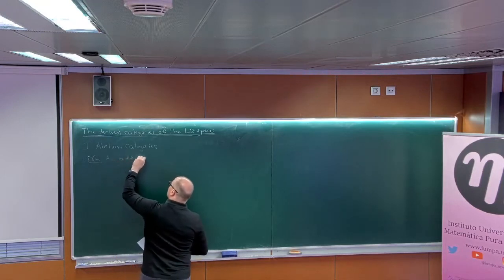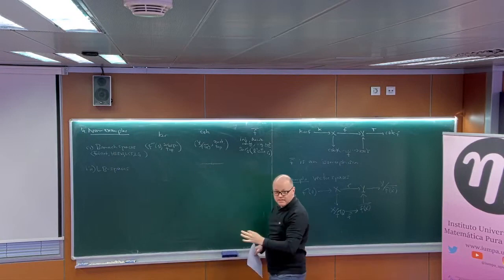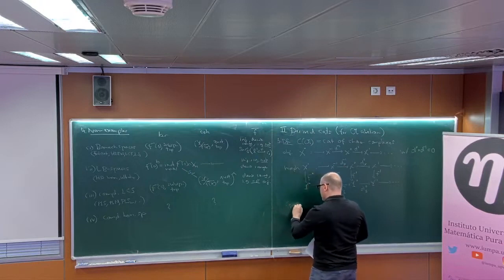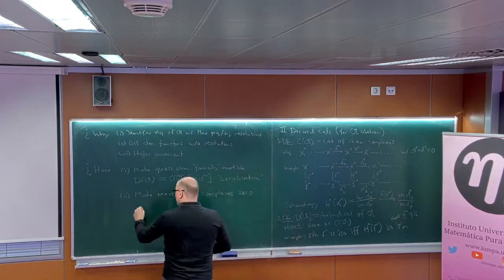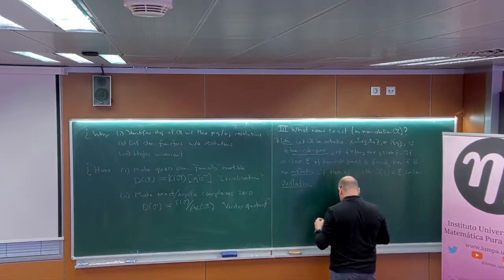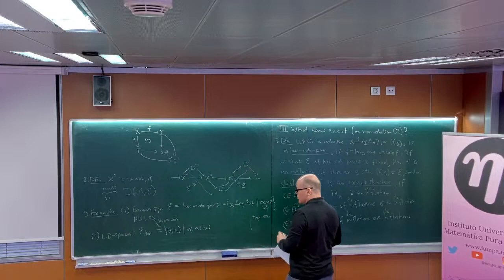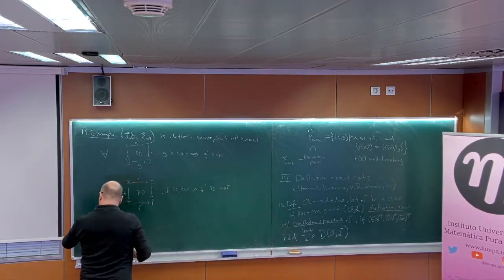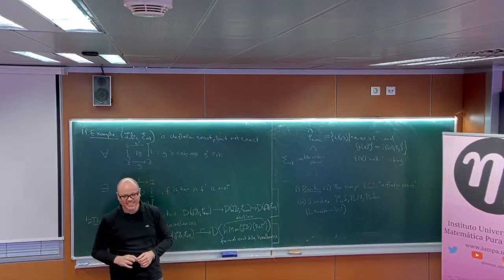Sven-Ake Wegner (Universität Hamburg): The derived categories of the LB-spaces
Talk at Instituto Universitario de Matemática Pura y Aplicada, Universidad Politécnica de Valencia, Spain, 22/03/2023

Abstract: Let LB be the category of LB-spaces, which has as objects precisely those Hausdorff locally convex spaces that can be written as a countable inductive limit of Banach spaces, and as morphisms the continuous linear maps between them. In the talk we will firstly review LB’s categorical properties and explain its place in the general hierarchy of non-abelian categories. After that we will show that there are two natural ways to define a derived category of LB which however lead to non-equivalent homological theories.